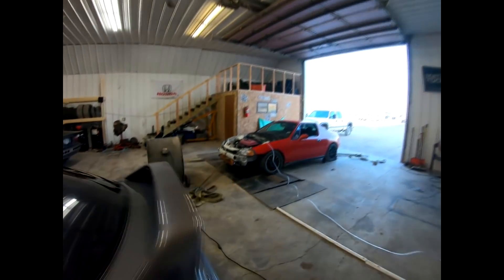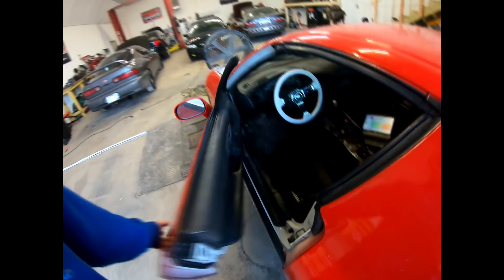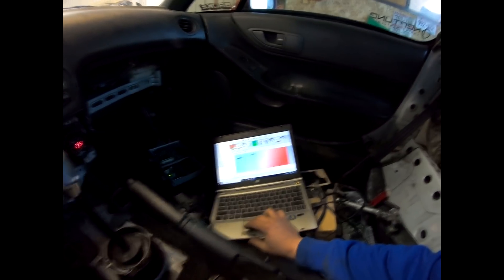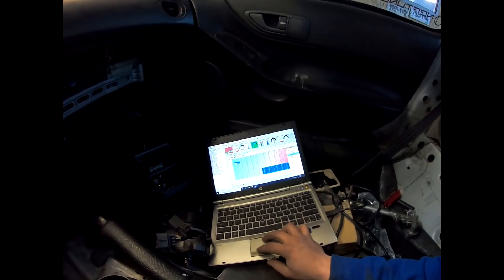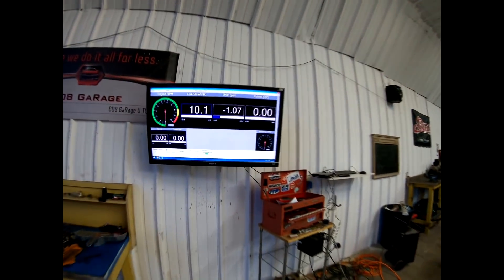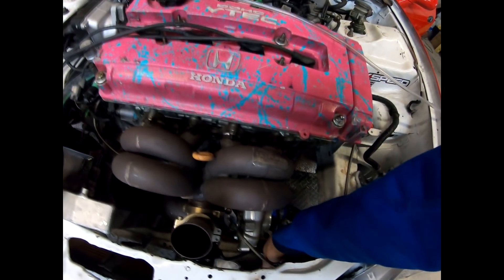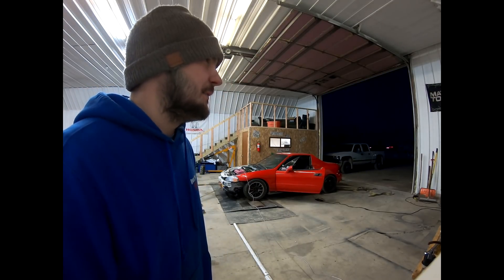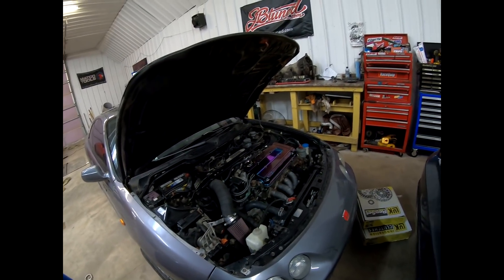Turbo B16 Vtec Del Sol Dyno Tune GAINZZZ